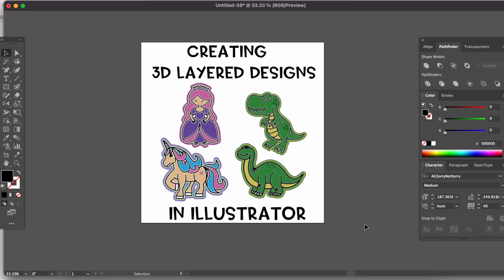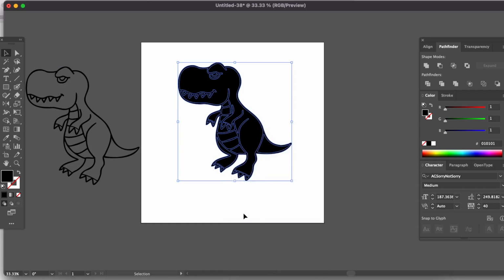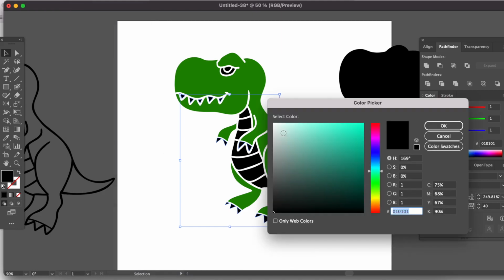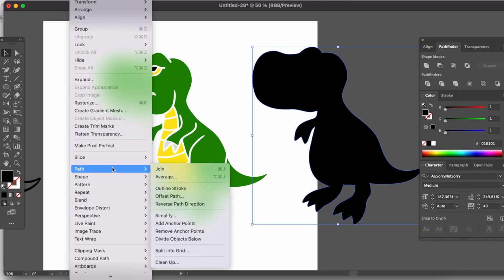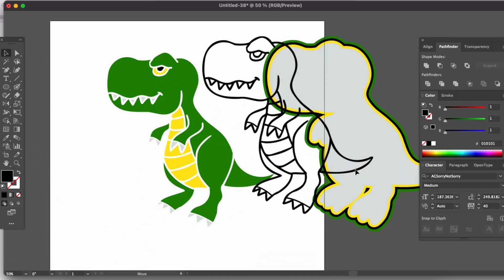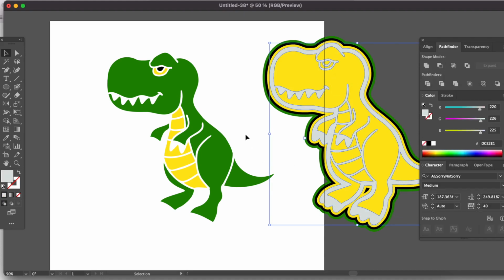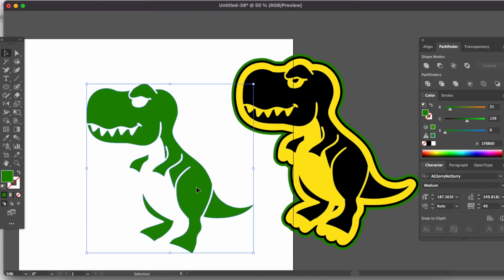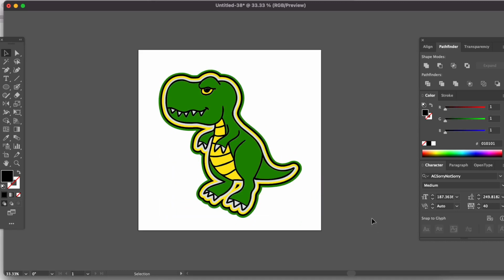Creating 3d Layered Paper Craft Designs With Illustrator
This videos shows you step by step how to make a layered paper cut design. This technique can also be used for making laser designs.